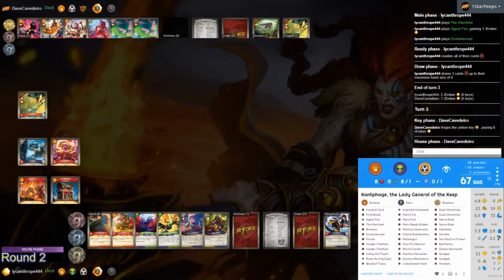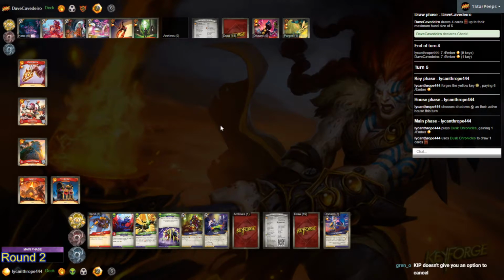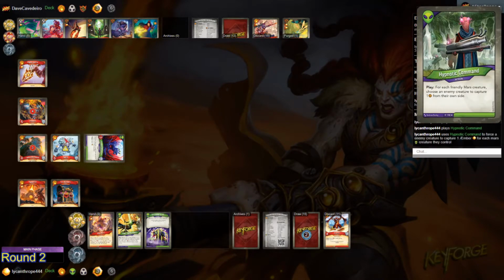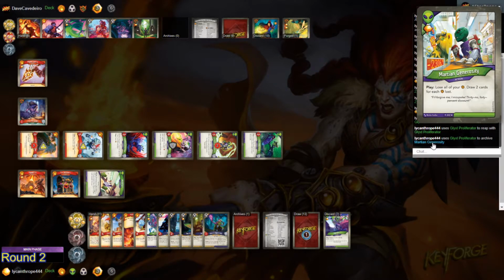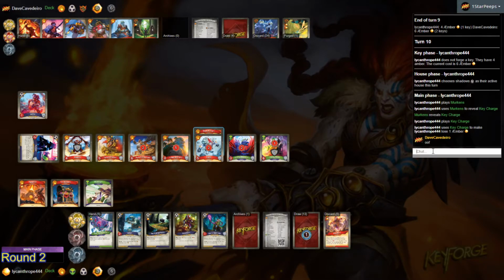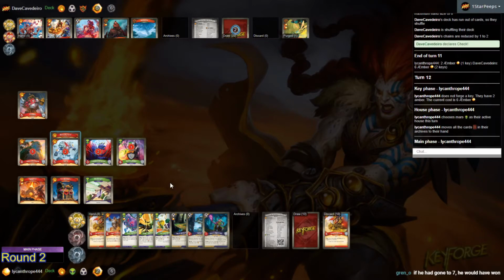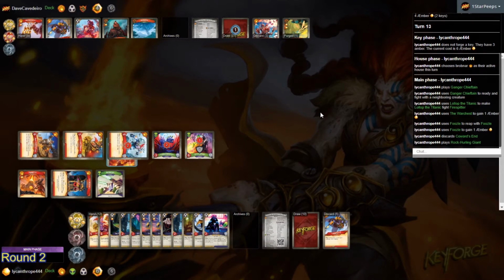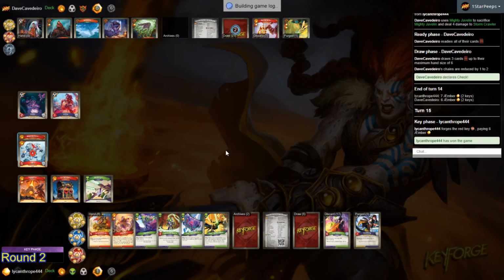The Glorious Few Round 2: Reapout Dave Vs TTR Nathan Starwalt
Dave Cordeiro Vs Nathan Starwalt in The Glorious Few
Format: Survival

Nathan's First Deck: Kantphage, the Lady General of the Keep